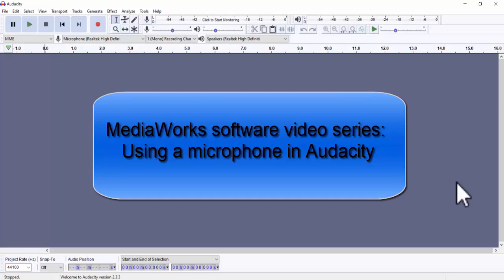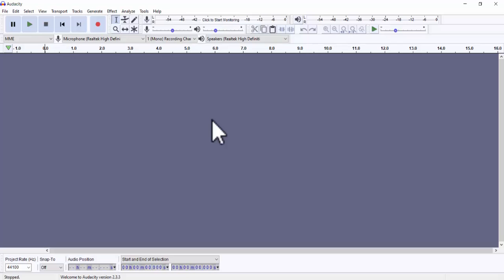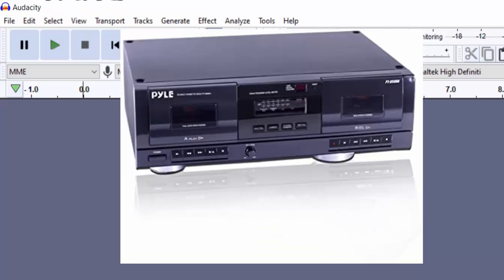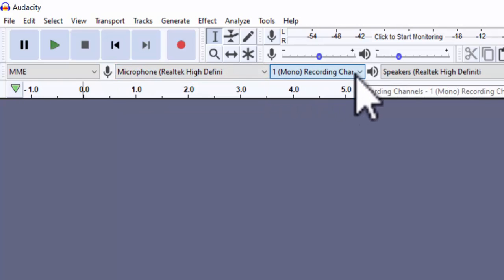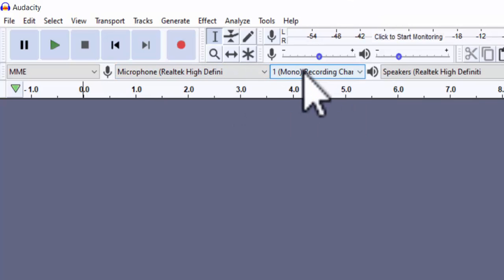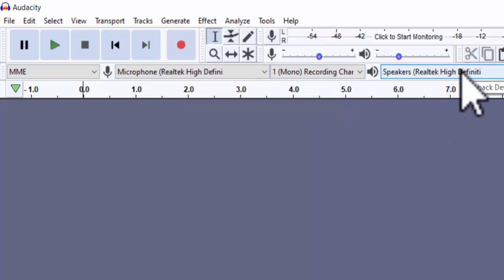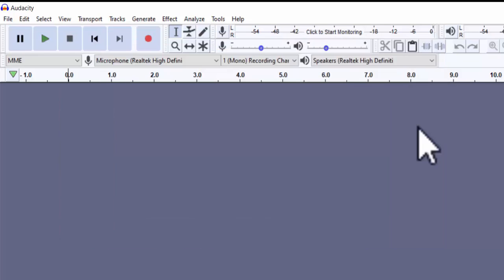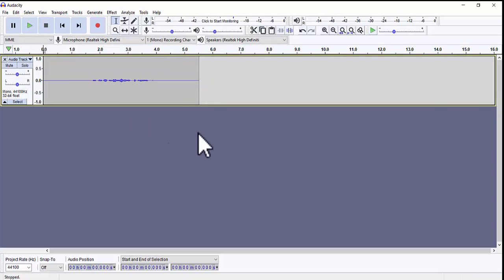BCIT Library, MediaWorks software video series. Using a microphone with Audacity.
In this video the staff of the BCIT library's MediaWorks lab demonstrate connecting a microphone to Audacity software.